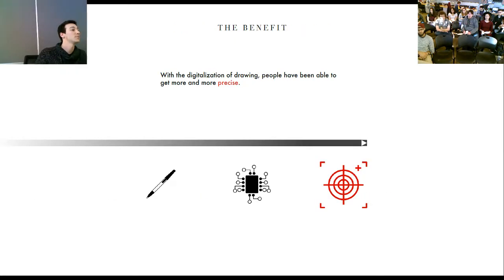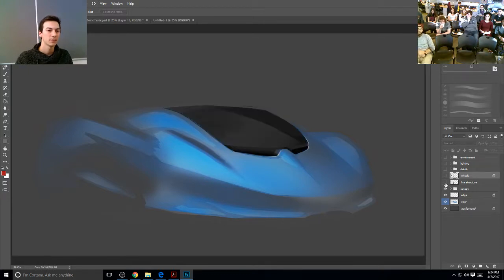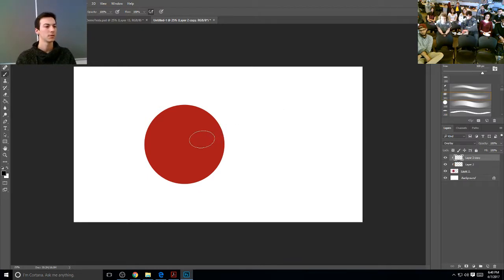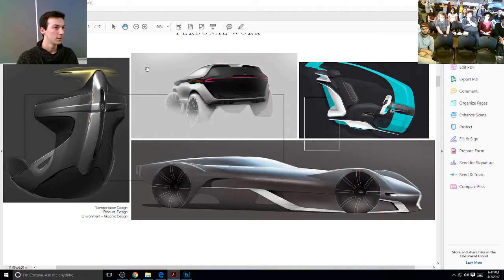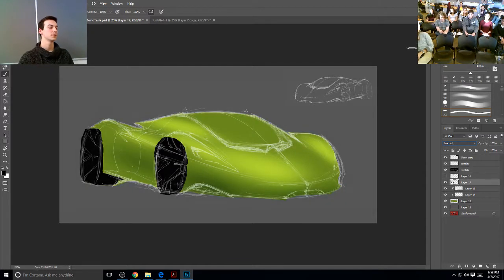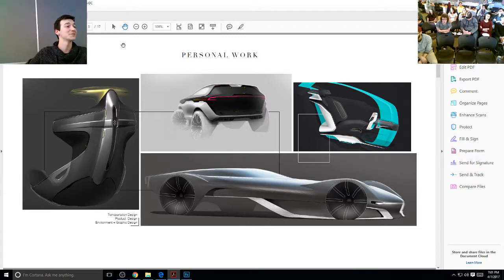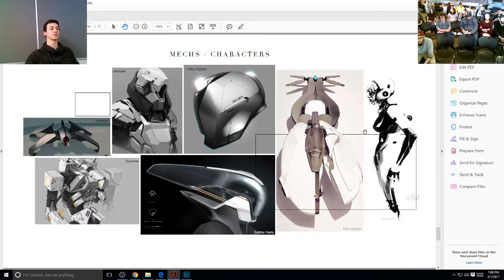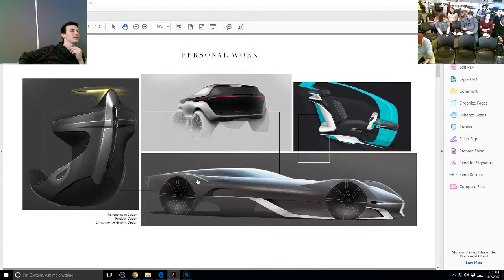Classic Techniques in the Digital Age Jonah Gardener 2017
The Cleveland Institute of Art Digital Media Club Invites one of our very own Industrial Design students to do a guest lecture.